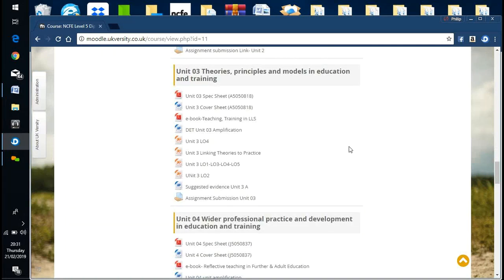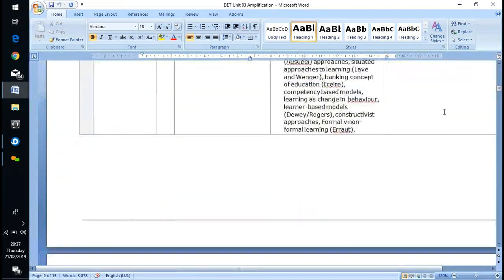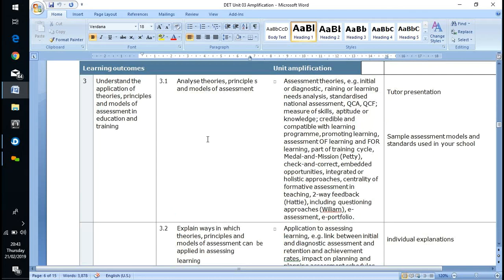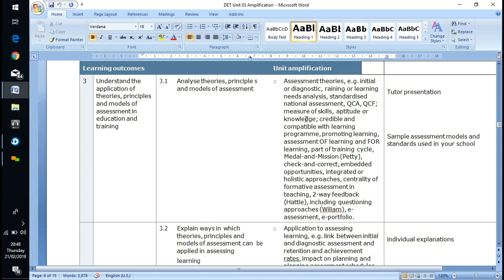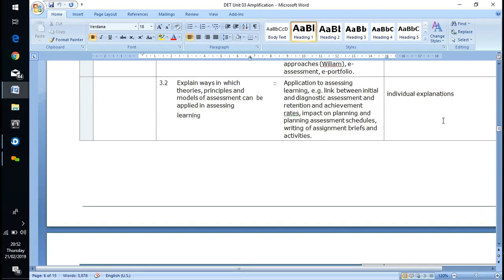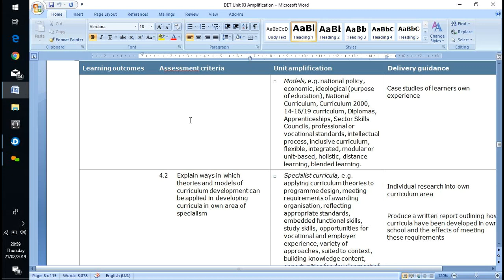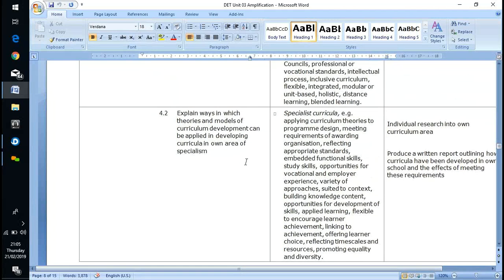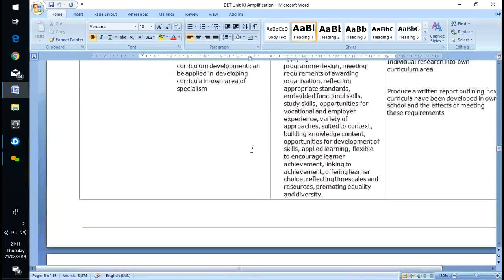NCFE L5DIET Unit 3 LO2 and L03 2019 02 21